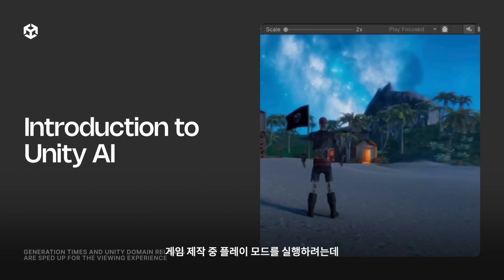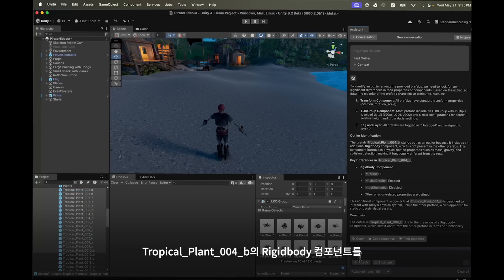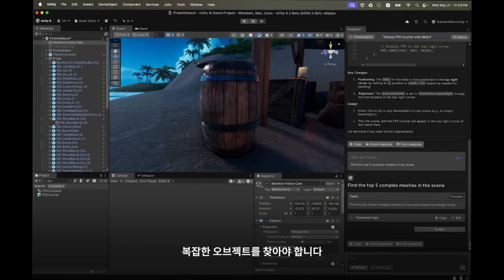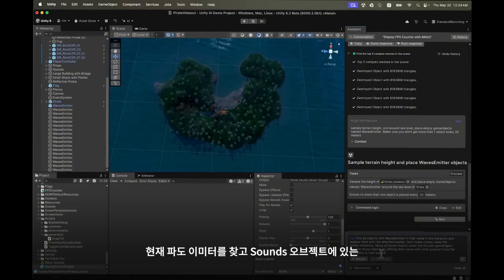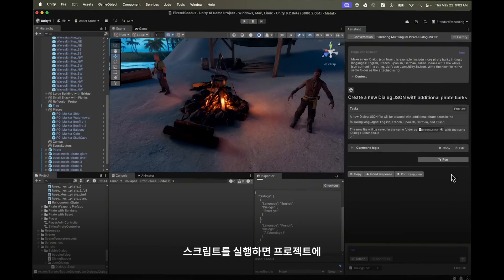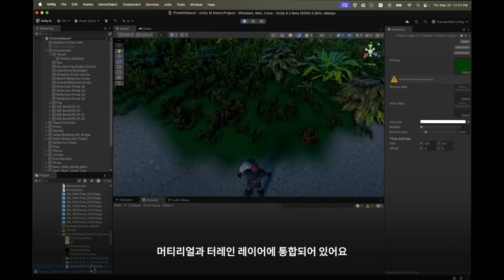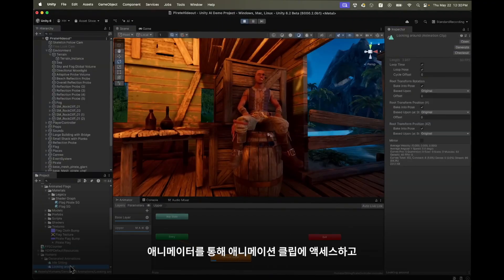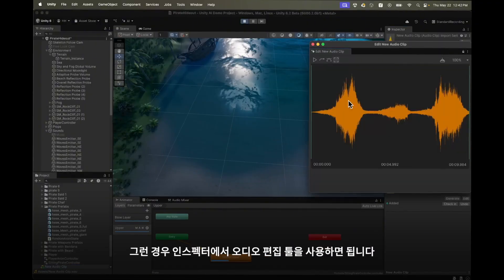Unity AI를 소개합니다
Unity Editor에 통합된 AI 도구, Unity AI를 소개합니다!

지금 시연 영상을 확인하고 코딩부터 디버깅, 최적화, 자산 생성까지
개발 워크플로우를 Unity AI로 간소화 하는 방법을 알아보세요!